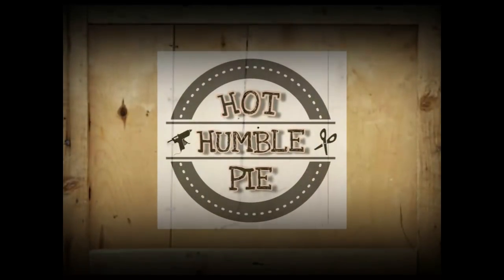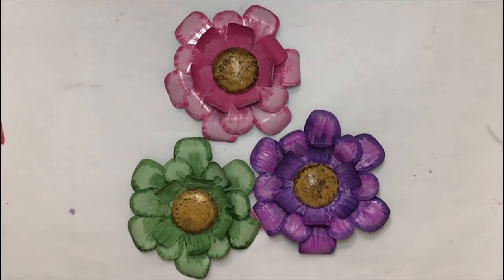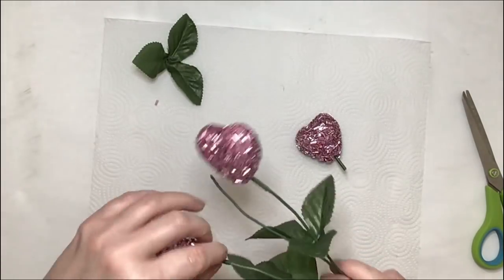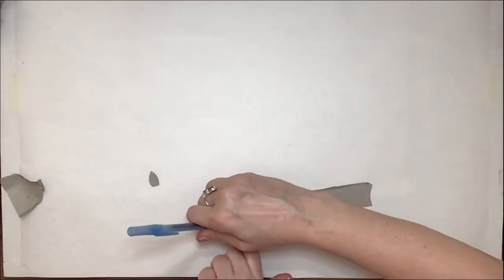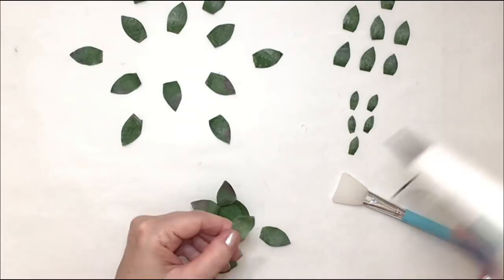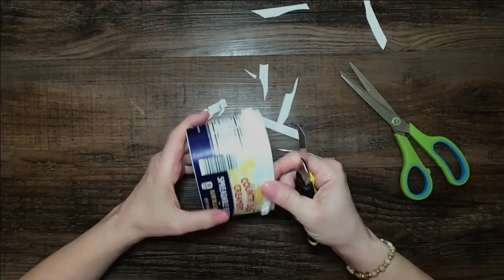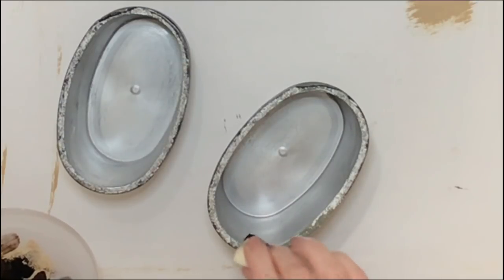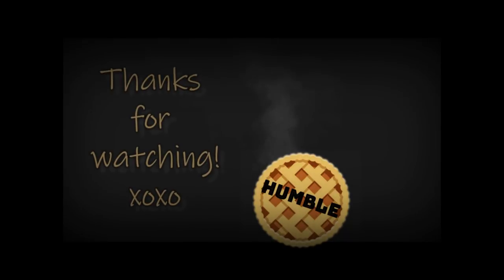FARMHOUSE DIY HOME DECOR/TRASH TO TREASURE/SUPER CHEAP FARMHOUSE DIY/FREE CRAFTS/HOT HUMBLE PIE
Trash to treasure farmhouse home decor DIY. Seriously FREE DIY. Today's video shows you how to make budget friendly home decor using trash and recyclable items. Using trash to create treasure.

6'' jumbo craft sticks
6'' jumbo craft sticks
12" paint sticks
3 rolls of rafia
50 artificial pine branches chunky
25 artificial pine branches delicate

Holly
 xox